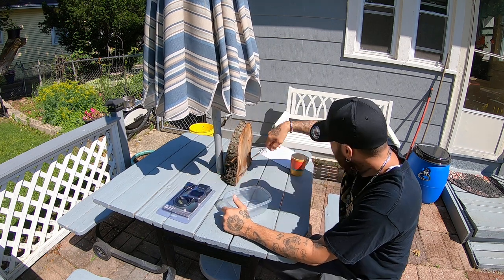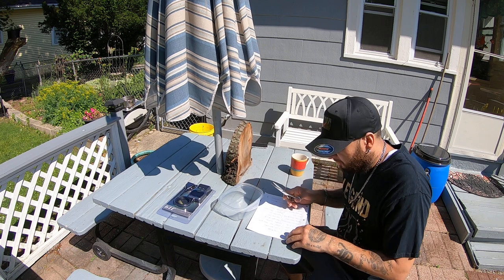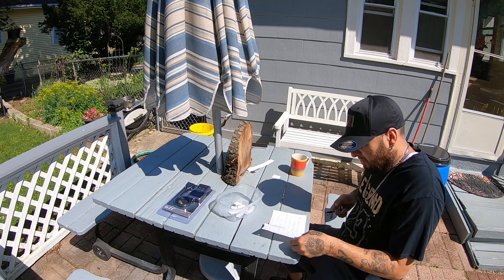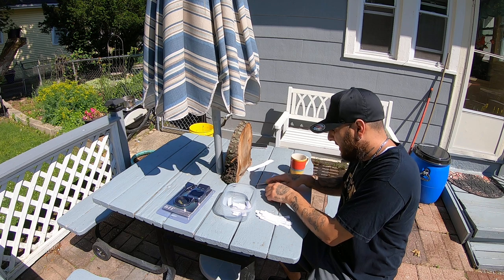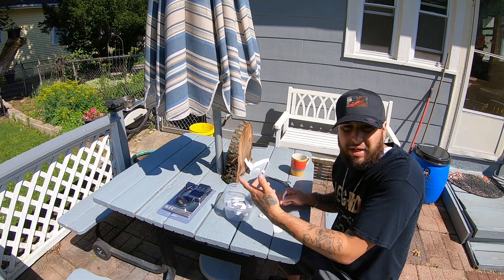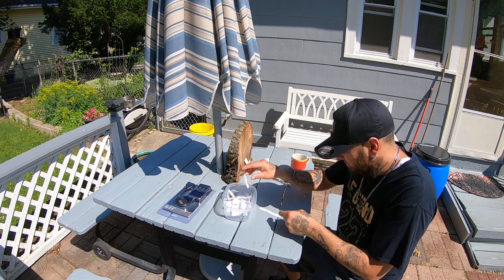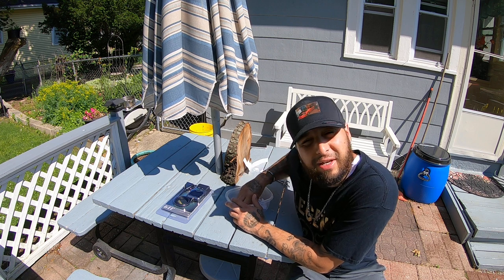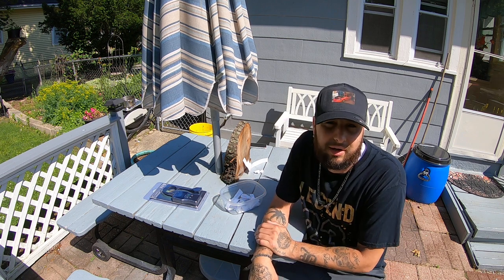FREE GIVEAWAY OBD2 Scanner WINNER 🏆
2000 civic Mods Done so far List
Swaped JDM D16A
75mm Ycp pistons
Ebay Struts
60% completely gutted interior
Sunroof delete
  LETS GO...